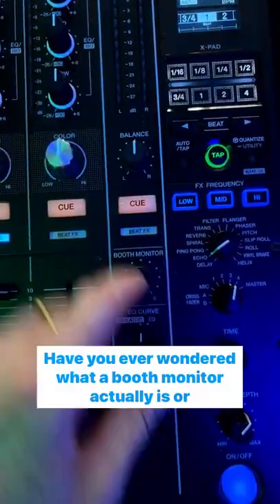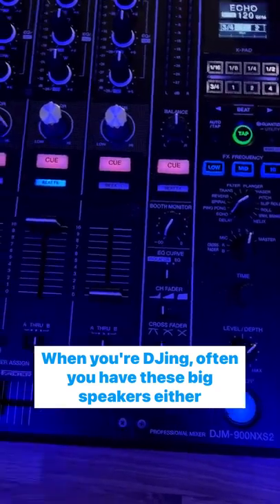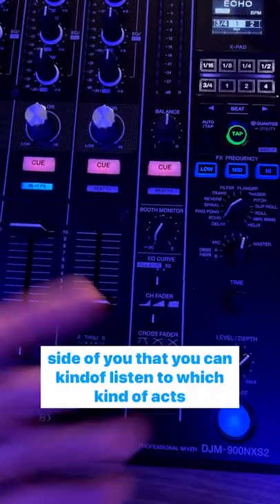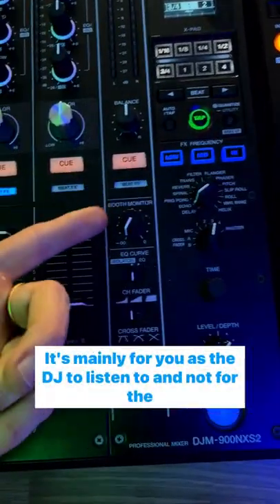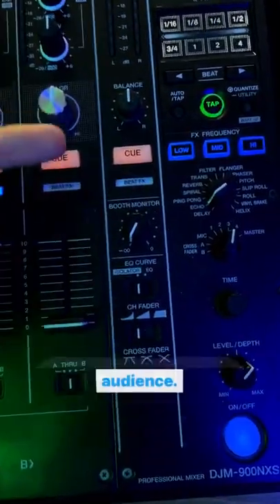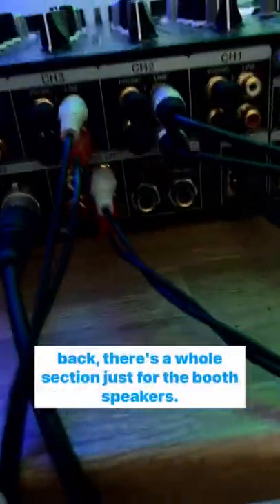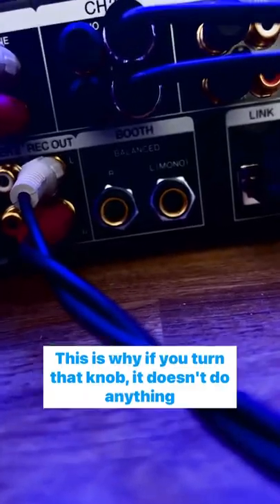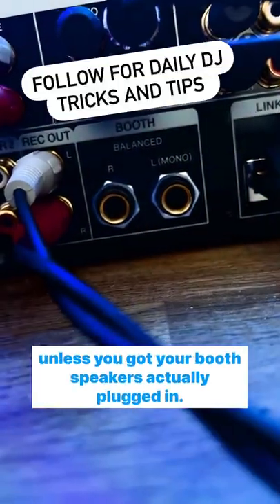What is a booth monitor?